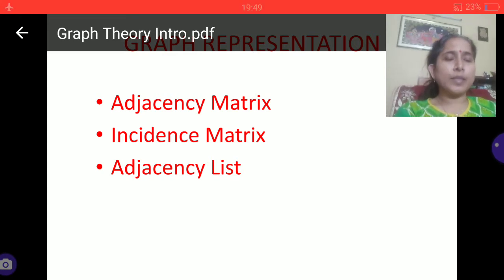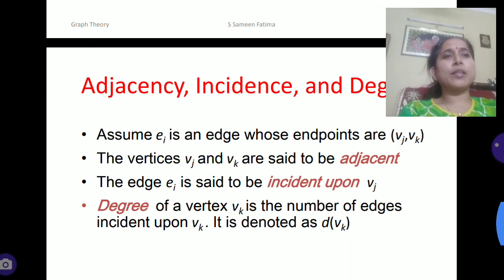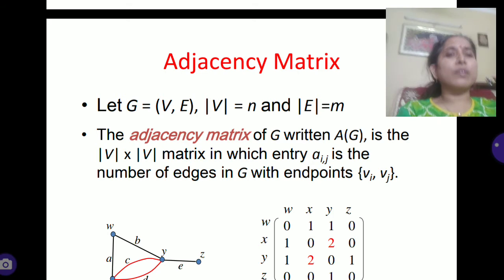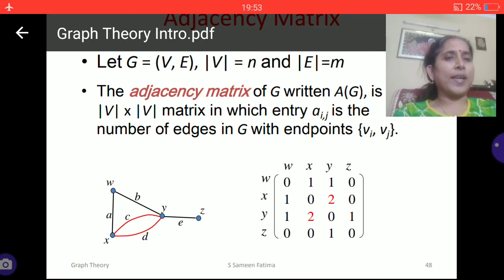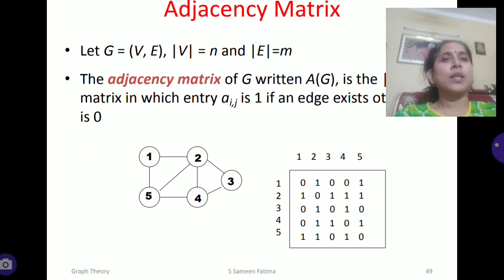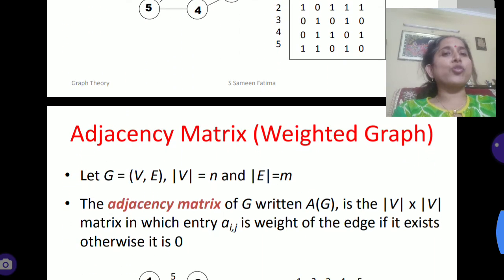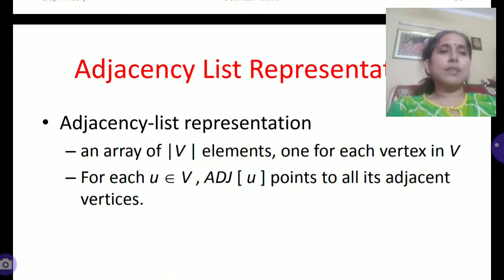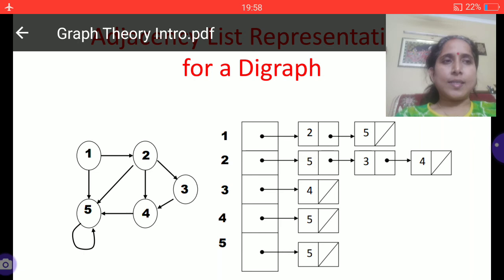Adjacency Matrix & Adjacency List